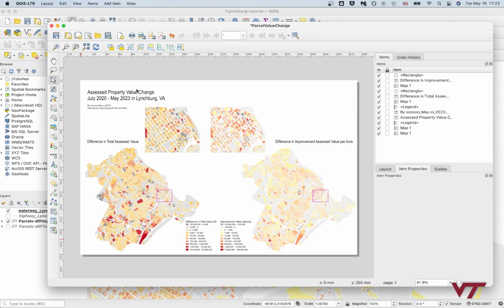QGIS Parcels Intro | Virginia Tech Architecture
In this series we will teach you how to use parcels in your QGIS files.